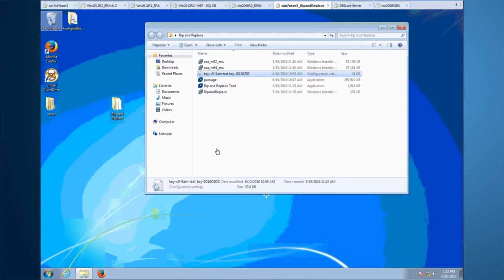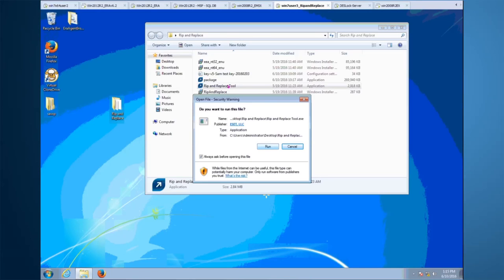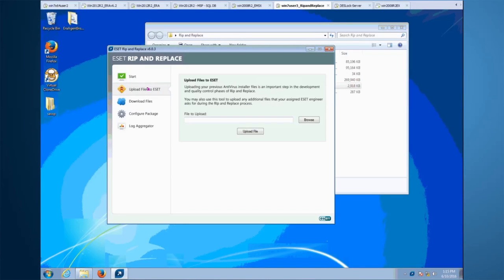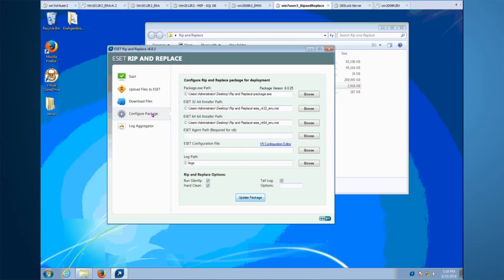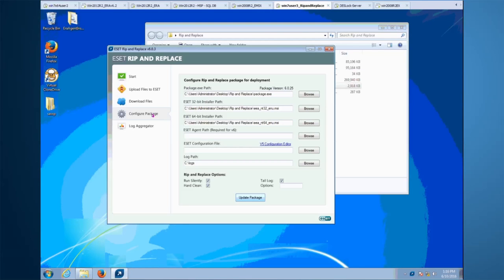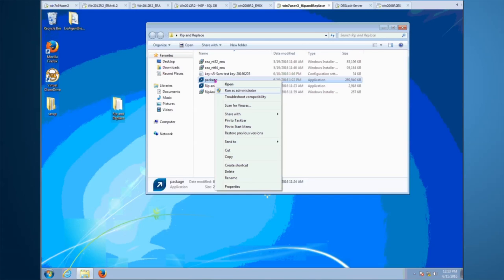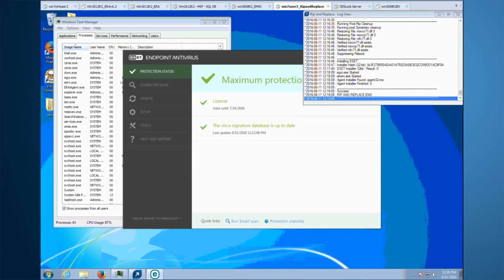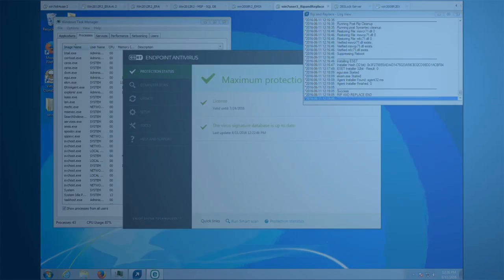ESET Rip and Replace — Antivirus replacement the automated, easy way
ESET Rip and Replace makes antivirus replacement efficient, automated and easy.
and learn from an ESET sales engineer how the process works, and watch as the tool removes all traces of old security software and replaces it with ESET.
Offered through ESET professional services, ESET Rip and Replace furnishes a tool customized specifically for your company that safely removes all versions of existing antivirus and replaces it with ESET and ESET Remote Administrator. The tool can be deployed with any automated installation tool that deploys either an .exe or .msi file. In this video, you’ll get an overview of how the process works, and how to work with your ESET sales engineer to obtain your customized tool. Get tips on how to configure a full installation package, understand what various options do, and how to set up the installation so that ESET Remote Administrator will automatically activate the software for you. Then watch as the tool runs, removes the old software, and replaces it with fully activated ESET endpoint security.